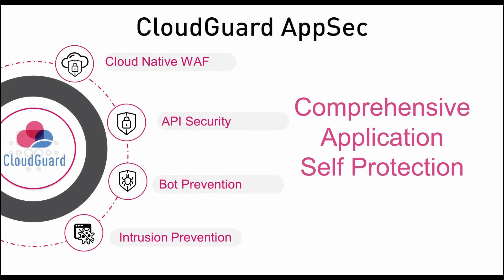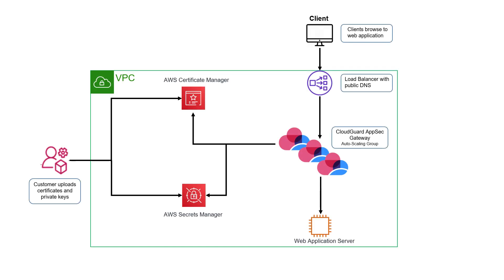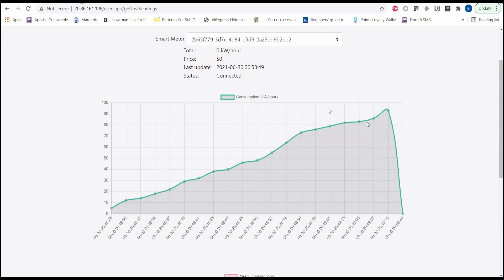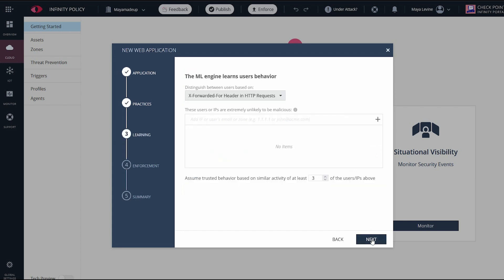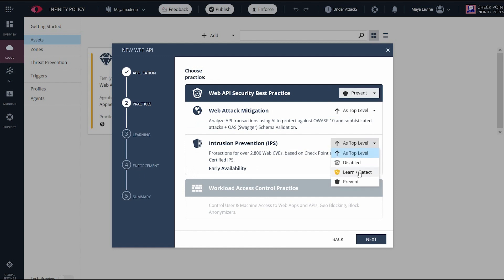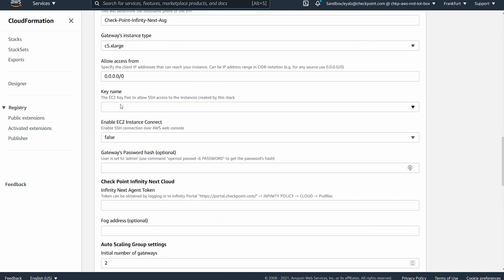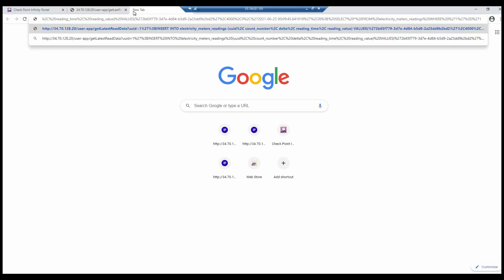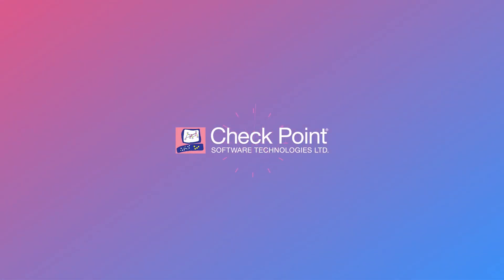Deploying CloudGuard AppSec Web Application and API Protection in AWS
Learn how to use CloudGuard AppSec in AWS to protect web applications and APIs. Eliminate the need to manually tune rules and write exceptions every time you make an update your web application or APIs. Modern applications demand modern security solutions. Protect your web applications and APIs, eliminated false positives and stop automated attacks against your business. CloudGuard uses contextual AI to prevent threats with absolute precision, without any human intervention as the application is updated.

2. Create a user account
3. In the Application Menu, choose CloudGuard, and then select Application Security